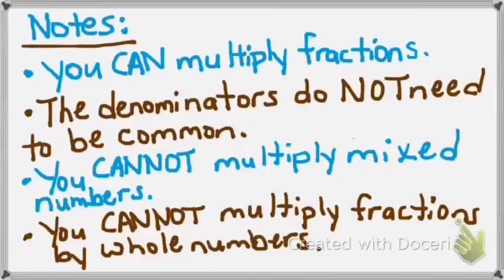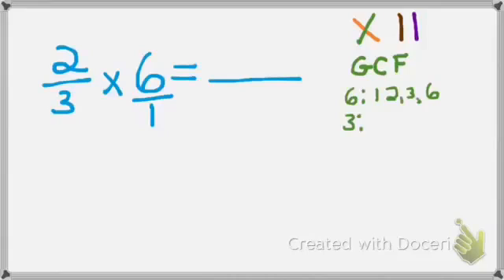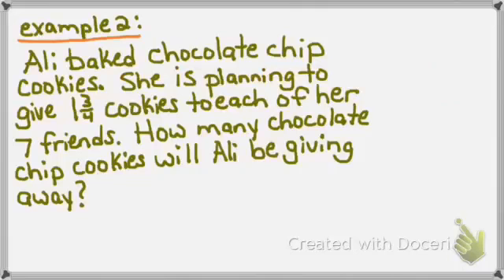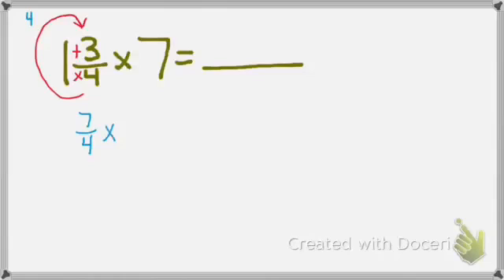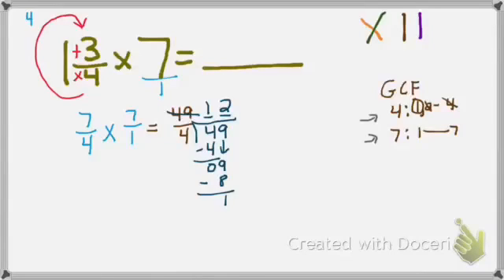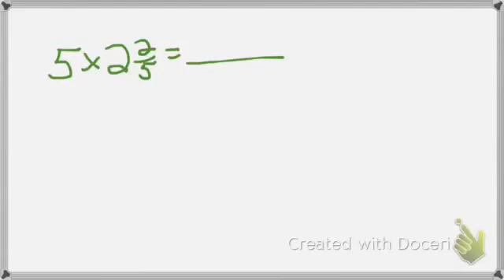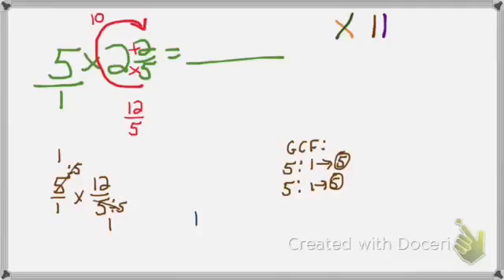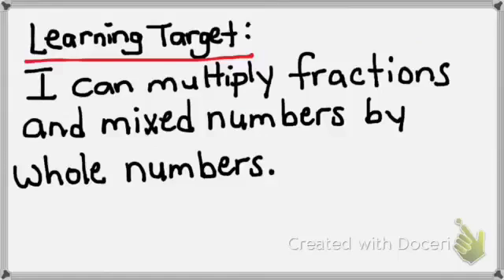Pkt F L3A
"Changes" by David Bowie reminds us how to ch-ch-change a mixed number into an improper fraction.